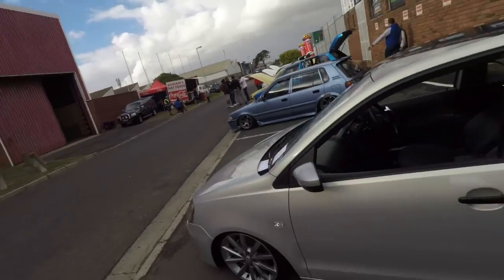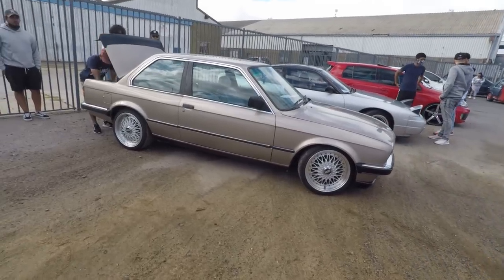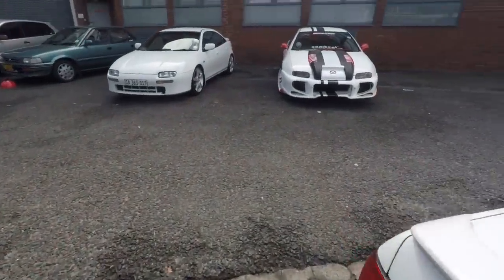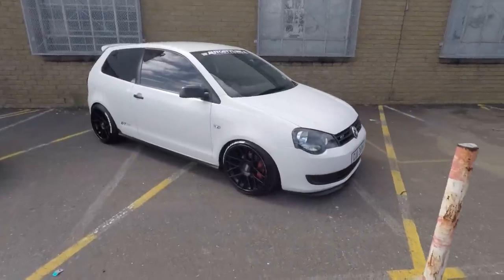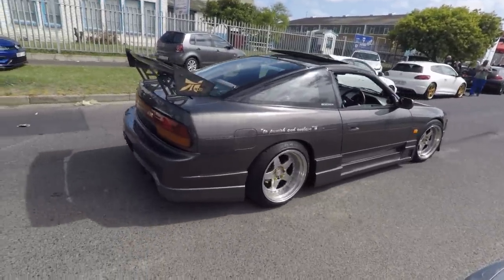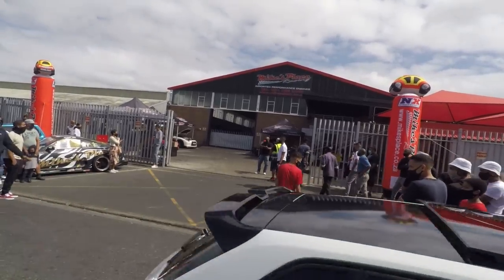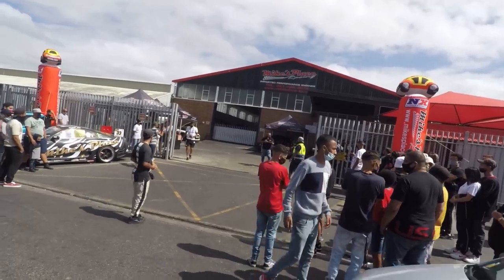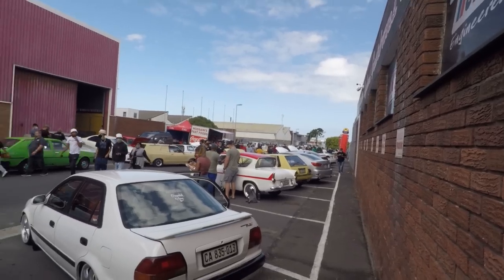Mikes Place Park Off - 27.03.2021!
What's up guys, welcome back to the channel!

In todays video we are at the Mikes Place Park off!

Stay to the end to see the Limbo.